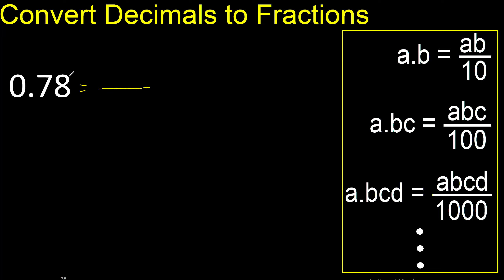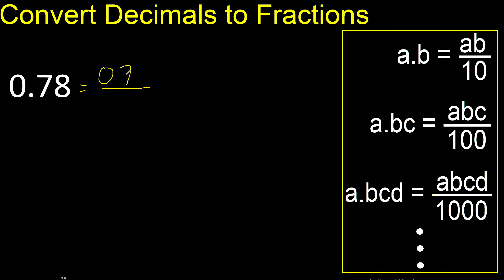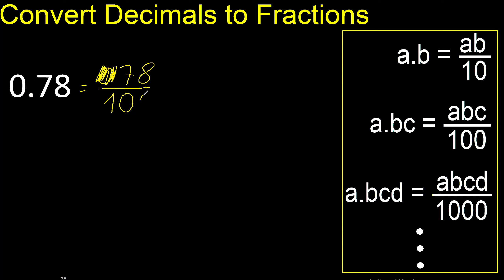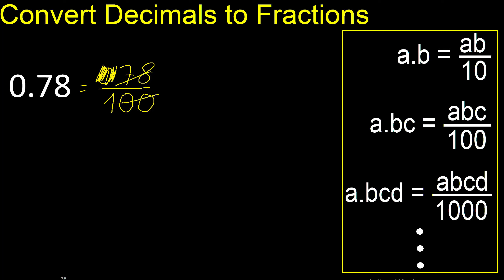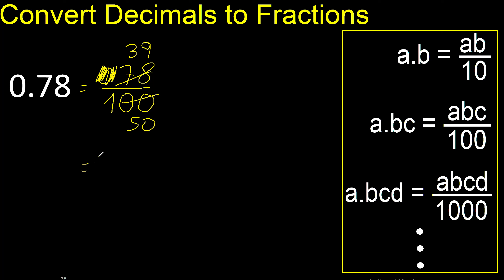Convert 0.78 to fraction . How to convert decimals to fractions . convert decimal 0,78